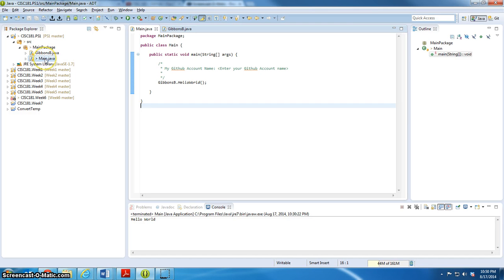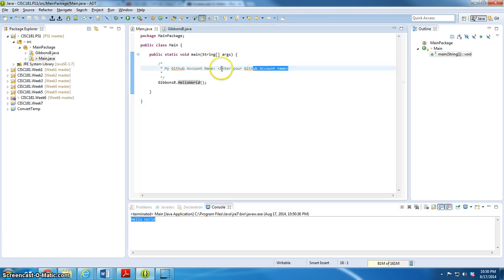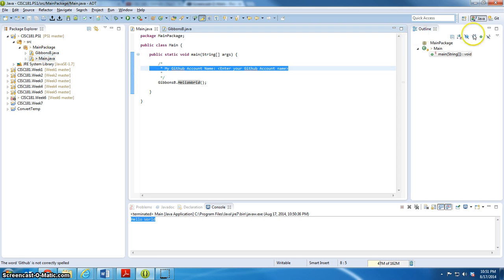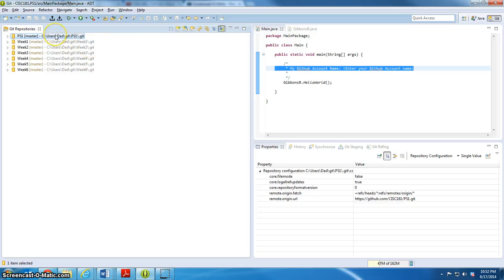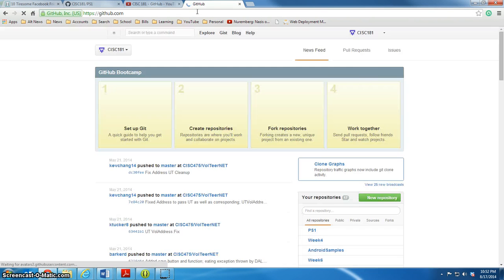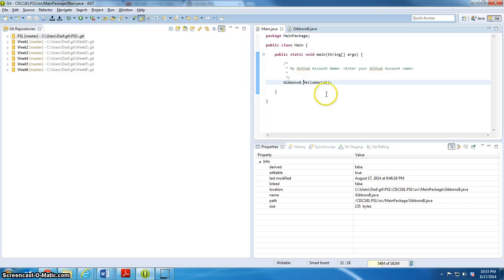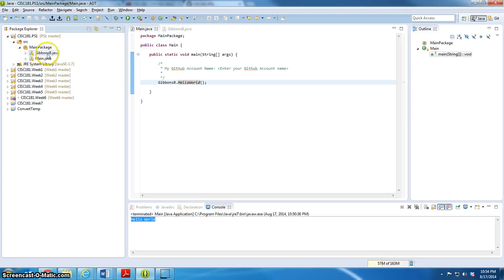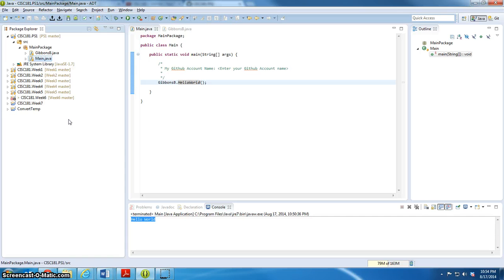Commit and Push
How to do a Commit and Push from Eclipse to GitHub